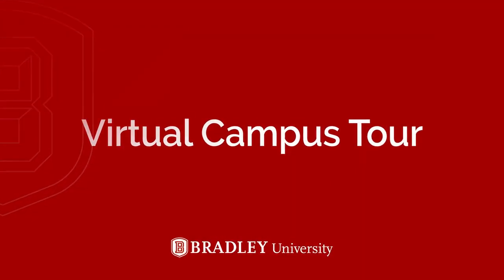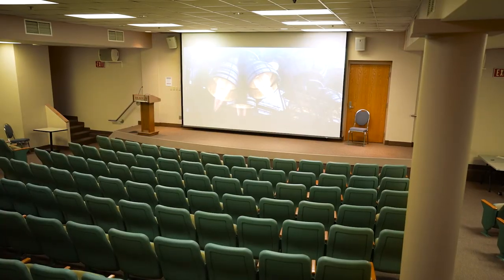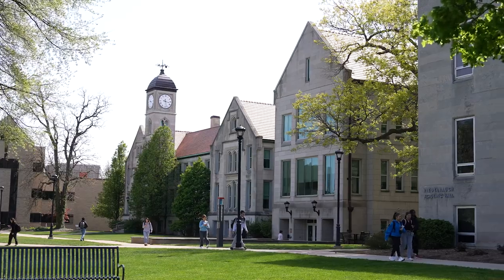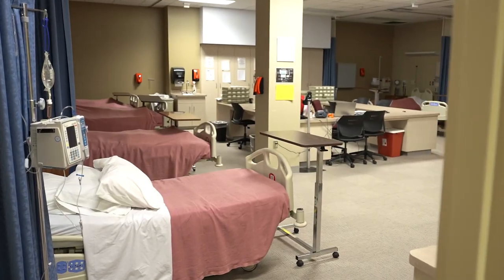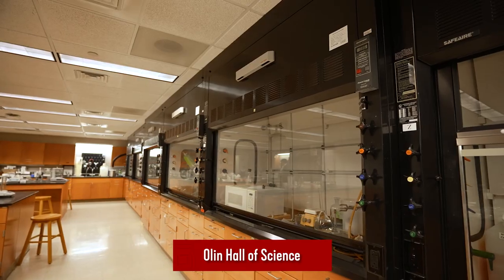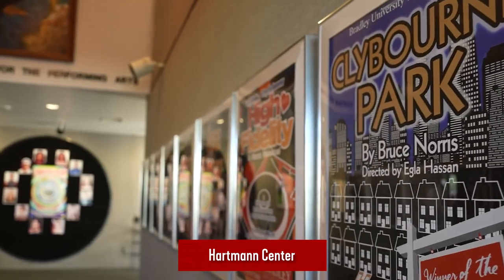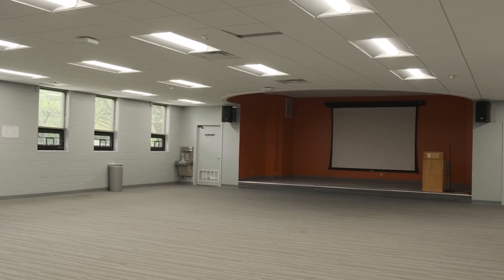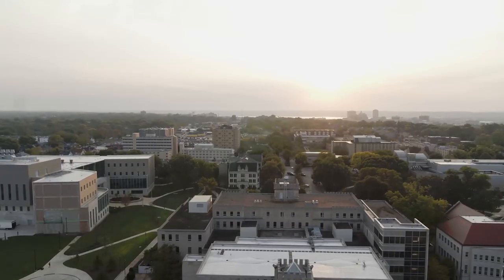Virtual Campus Tour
Ready to picture yourself at Bradley University? Take your first steps on campus through this virtual campus tour that highlights some of the iconic buildings, rich history and exciting learning environments that are waiting for you here at Bradley!

There is so much more to discover when you begin your Bradley journey. The campus will take on a new personal meaning as you make social connections, engage in hands-on learning and build a future that you want to pursue. It all starts now, with your first look at Bradley University!